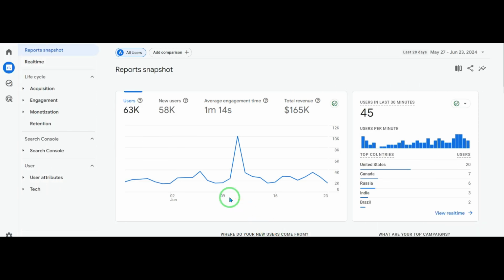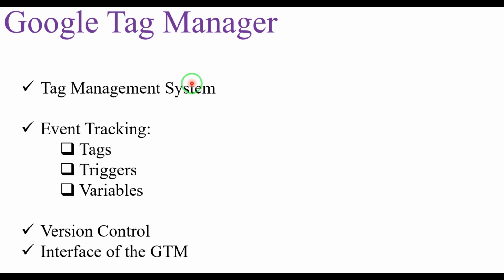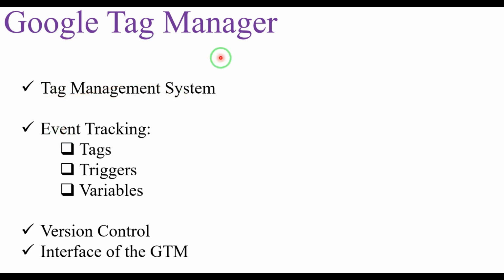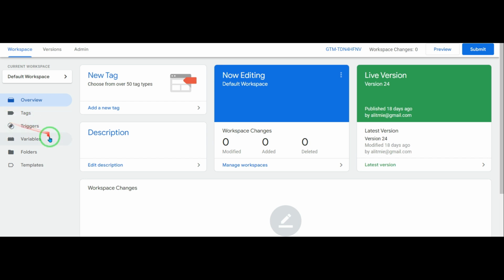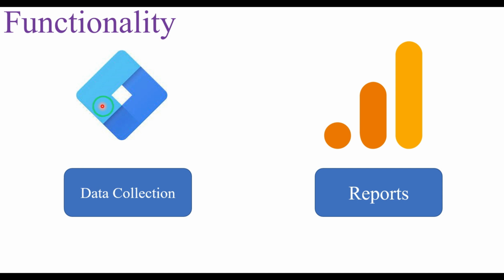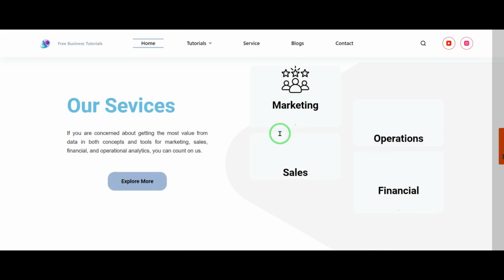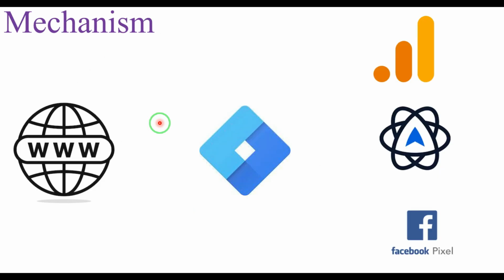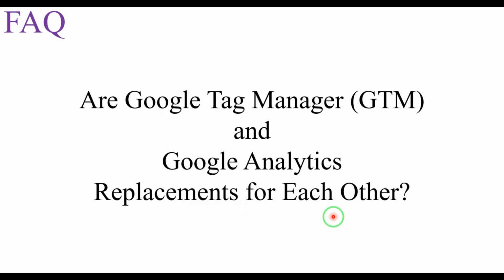Google Analytics Vs Google Tag Manager | Learn The Differences In Just 10 Minutes